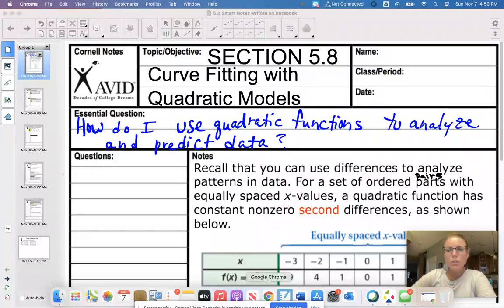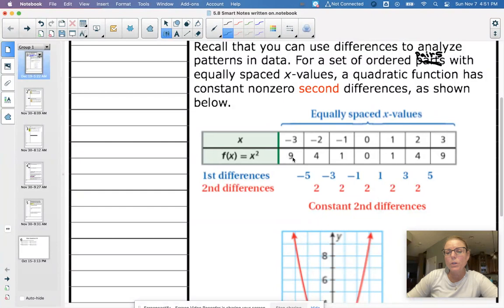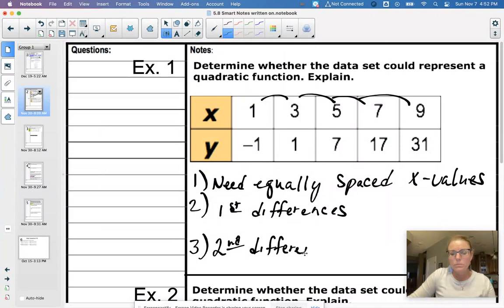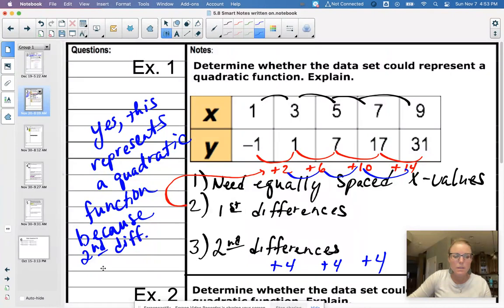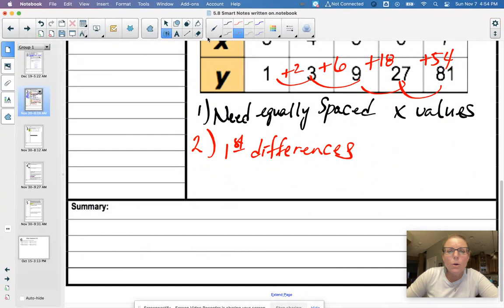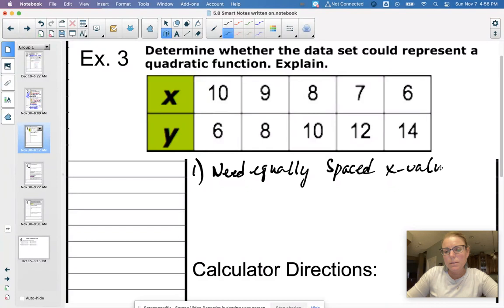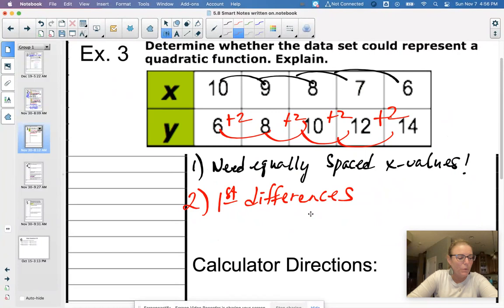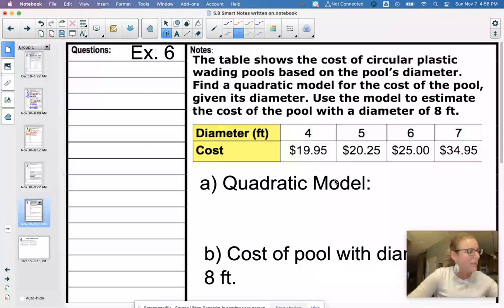VIDEO 5.8 (Curve Fitting with Quadratic Models)